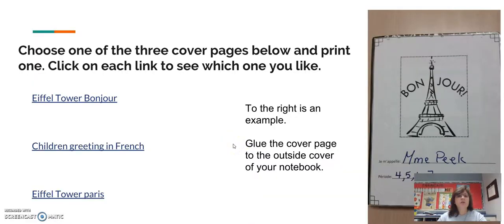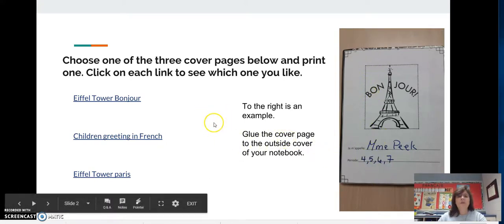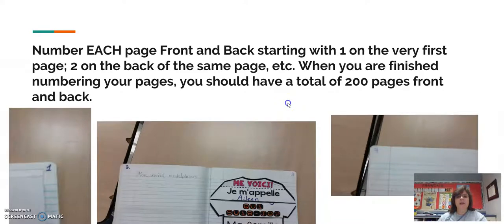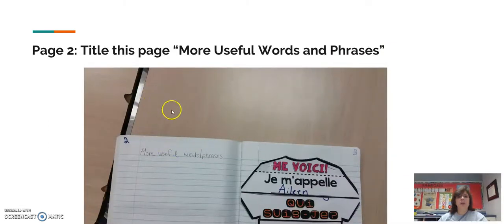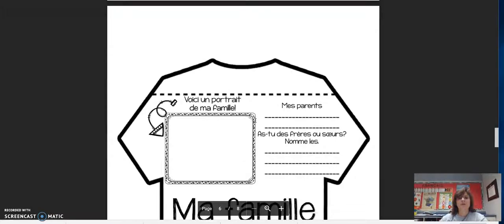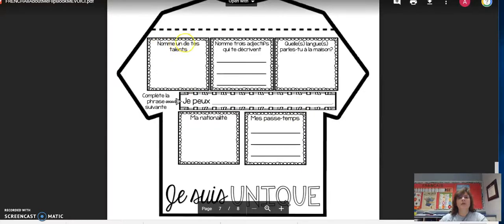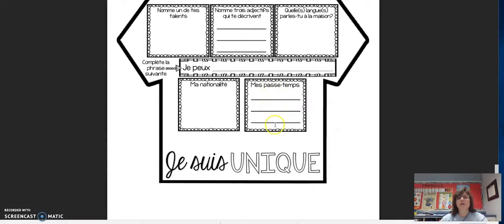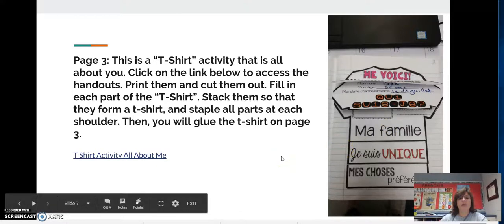How to set up your interactive notebook